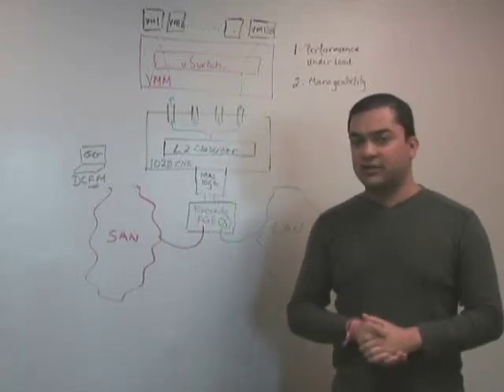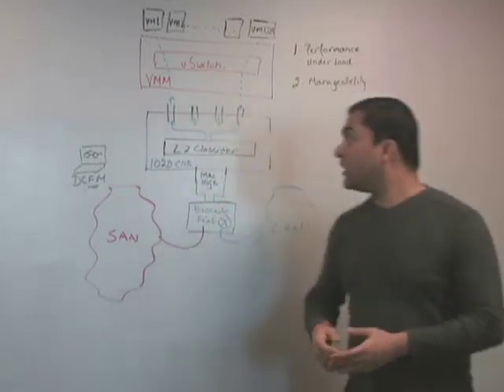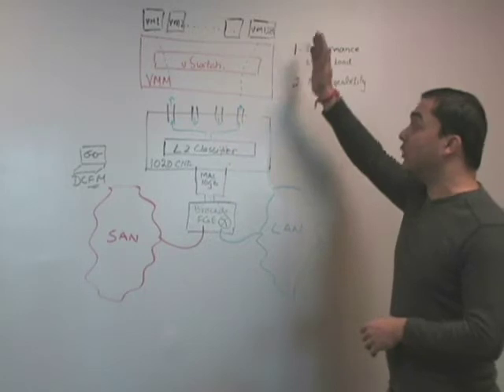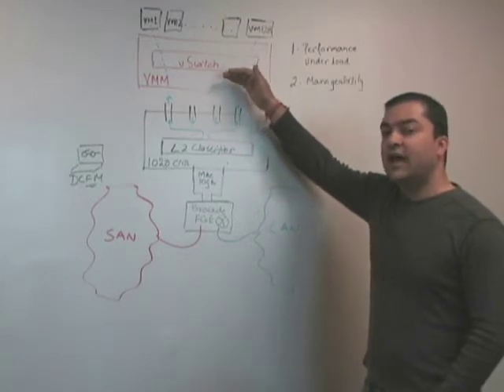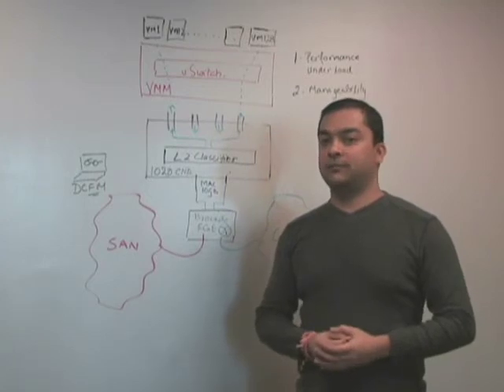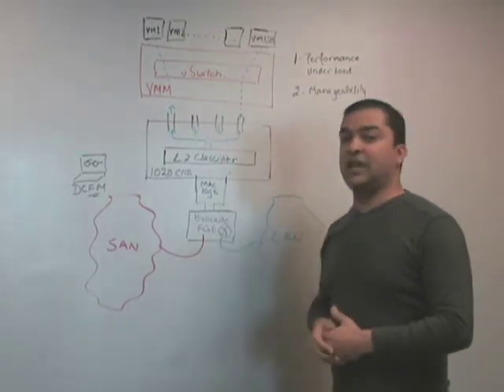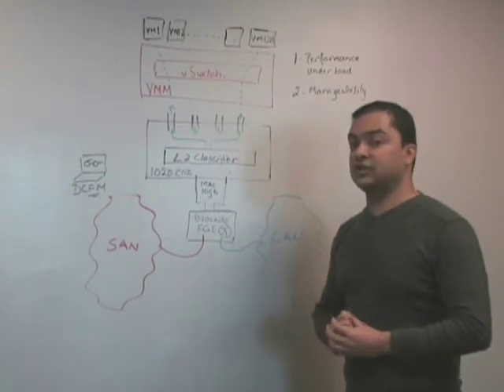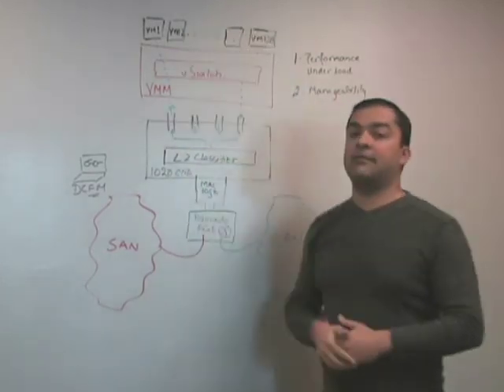Brocade CNAs and Virtualization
A discussion regarding how Brocade CNAs can help organizations achieve their virtualization goals with an emphasis on performance and manageability.